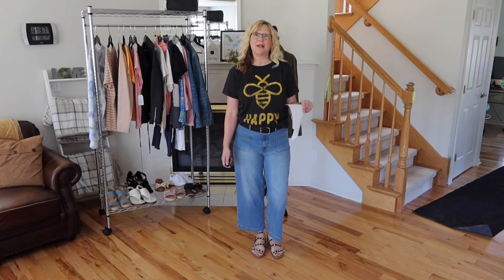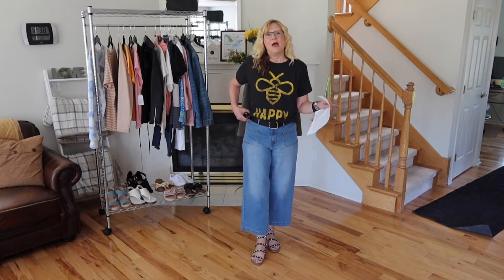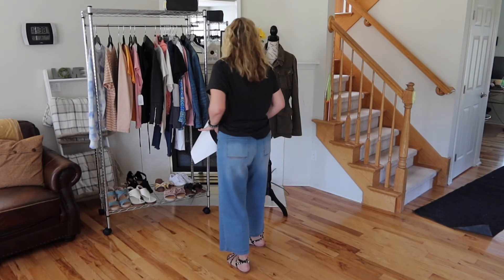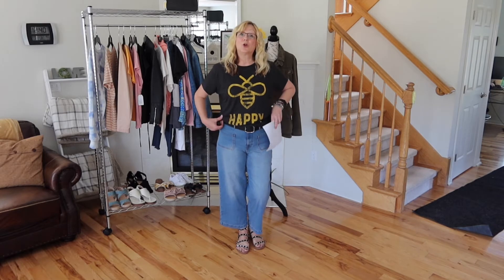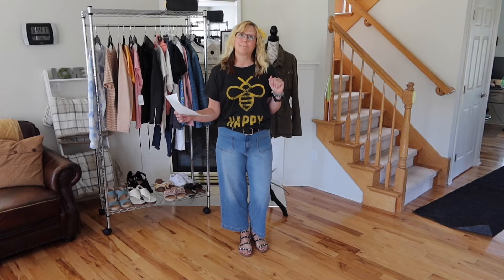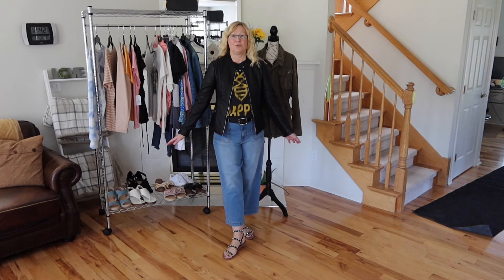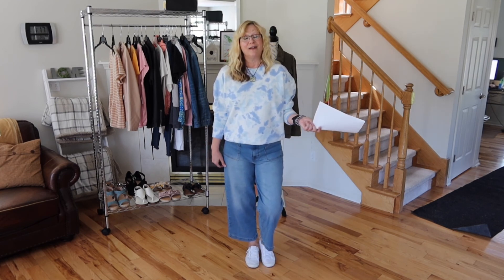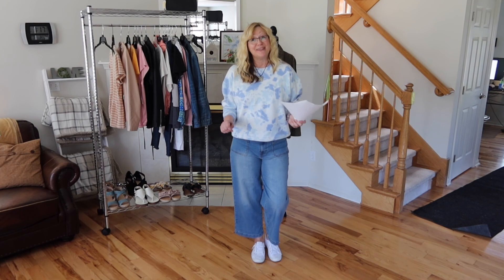Walmart Fashion / How to Wear Wide Leg Jeans / Wide Leg Jeans Styled 6 Different Ways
Walmart Fashion - Wide Leg Jeans Styled 6 Different Ways Using Walmart Pieces
Women's Wide Leg Jeans by Energie - Only Available In Store
Women's Bee Happy T
Women's Time and Tru Twist Top
Women's No Boundaries Baby Doll Top
Women's Brinley Co. Perforated Wedge Sandal
Women's Time and Tru Tie Dyed Sweatshirt